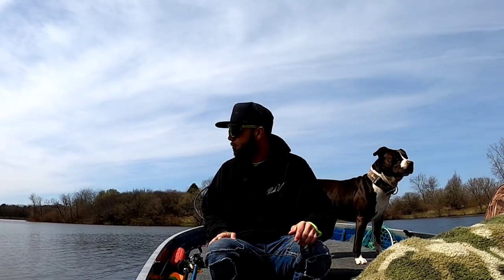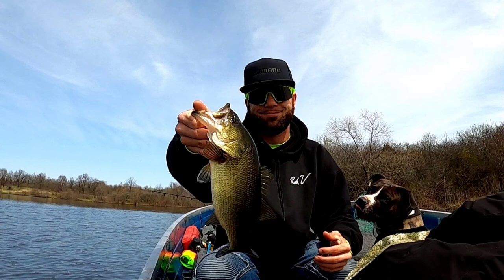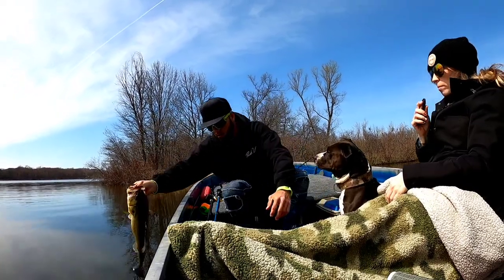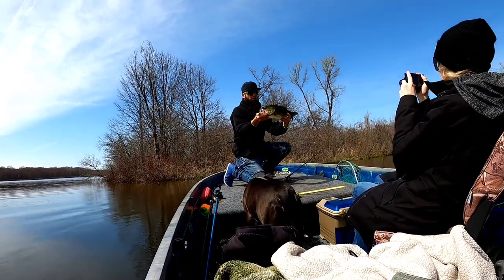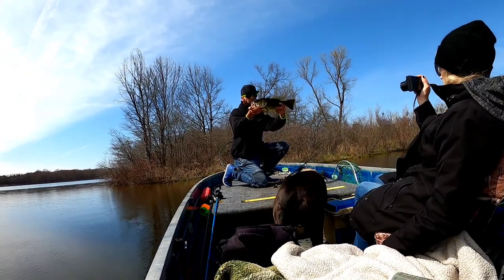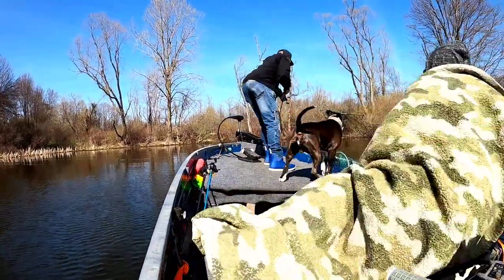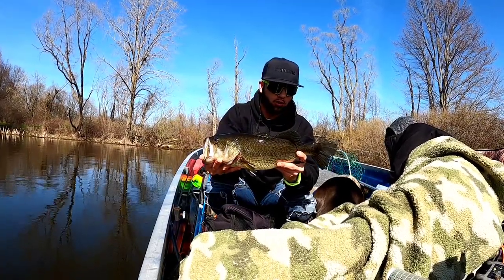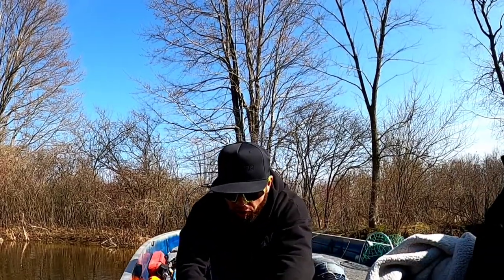Fishing Lake Ovid For The First Time Ever!!!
Today's Fishing Adventure takes us to a Michigan State Park. Lake Ovid is a beautiful Lake That I've never Fished before. Known for its Bass, Musky and Catfish. I Wanted to see how good the spring Bass fishing is, prespawn. I Had Dallas and Rello to Assist with Fish Catches as well. All in All, a fun Lake to Fish.

Let's Keep Growing This Fishing Family!!!

Link Below For Social Media and Merch!!!